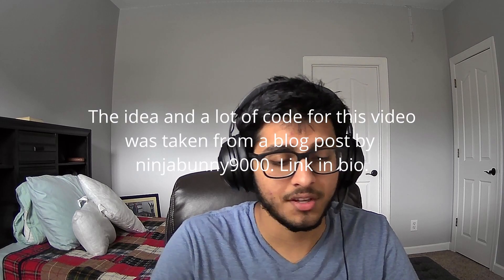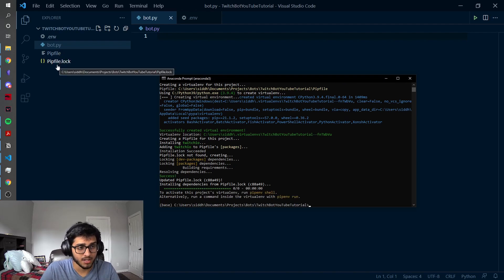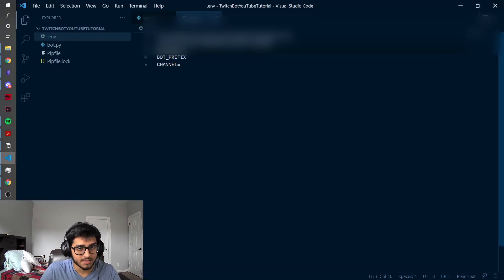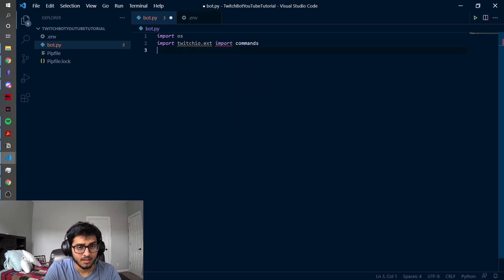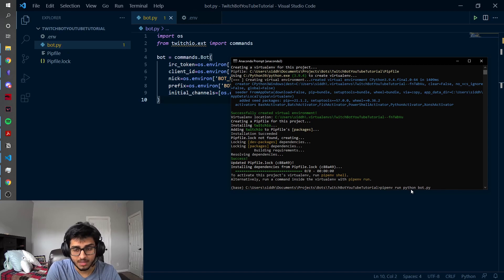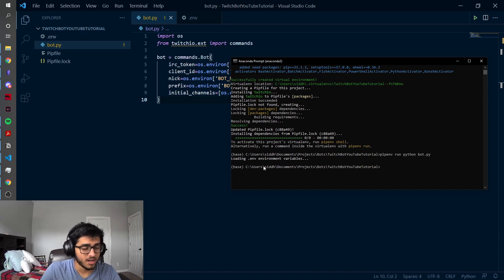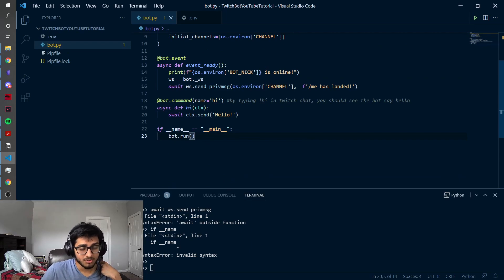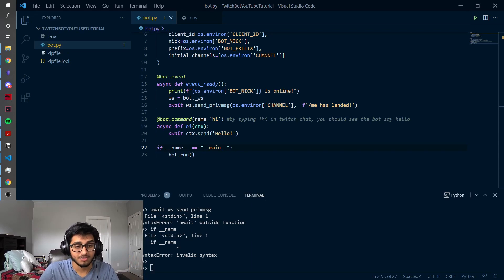How To Make A Twitch Bot with Python! | code with me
NOTE: This is outdated now
I walk y'all through my process of building a Twitch bot as I follow a tutorial on how to build a twitch bot. Hopefully, this helps you figure out how to get started with making bots on twitch but more importantly how lost you can be while coding lol. This isn't meant to be a tutorial perse, more like a code along with me where I build something that you can build to.

I'm now a high school graduate from the North Carolina School of Science and Math that loves programming, math, and reading. I'll be going to Georgia Tech in the fall of 2021 and will be majoring in Computer Science. On this channel, I make videos related to machine learning and programming, lifestyle vlogs, productivity tip videos, and will start uploading reviews/recommendations for books I've been reading.

On this channel, I like making videos about things like AP Calculus, A-Levels Mathematics, College Admissions, College Applications, Mathematics, Programming, USAMO, USACO, USAPhO,  science, math, competition, extracurriculars, education, exam, studying techniques, exam prep, test, how I study in 2021, final exams, how to be productive, how I study in quarantine, algorithms, coding, computer science, chemistry, biology, research, internship, college classes, physics, memorization, UC Berkeley, EECS, UCLA, UC, walkthrough, review, cramming, Georgia Tech, Advanced Placement, AP, Harvard, admissions, Berkeley MET, Yale, high school, student, study, day in the life, stem, olympiad, and college.